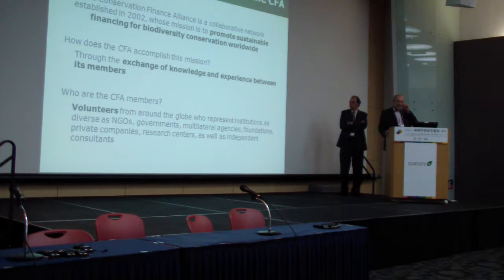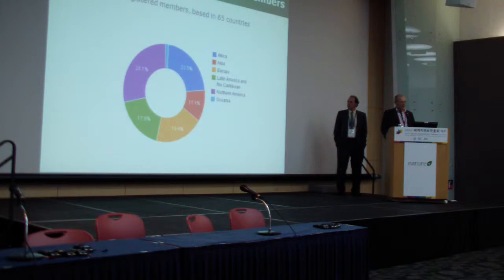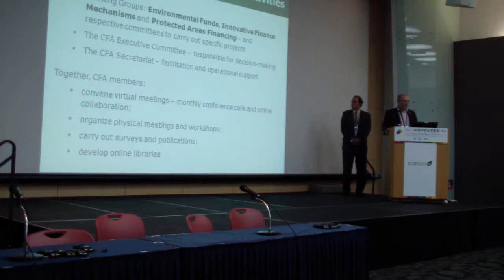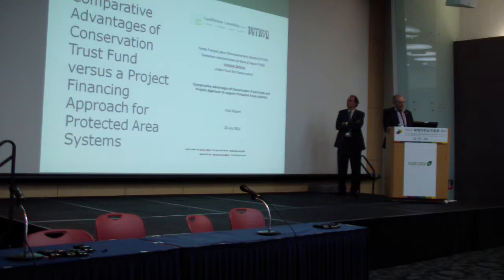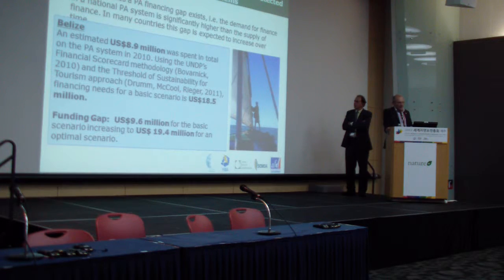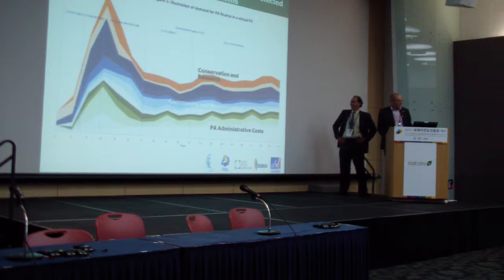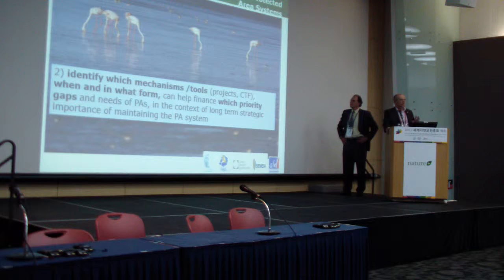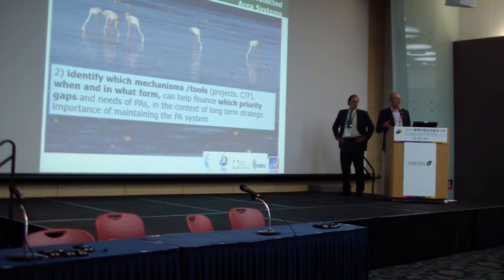Part 1 of 6, Workshop 0738: Conservation Finance: gaps, comparative analysis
Recordings of Workshop 0738: Conservation Finance: gaps, comparative analysis and alternatives in a dynamic debate.